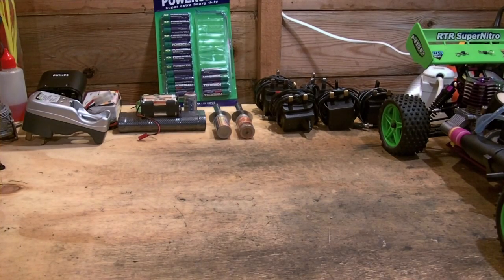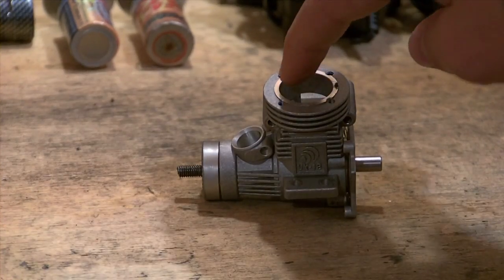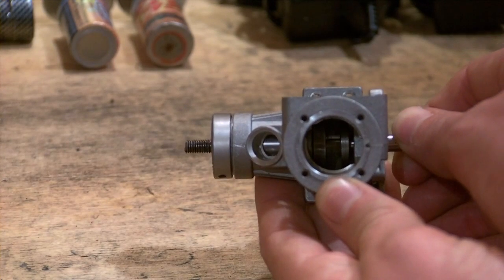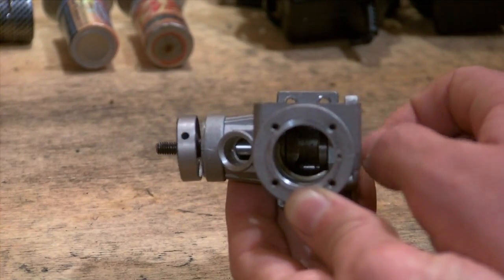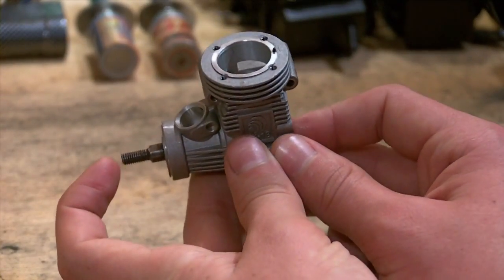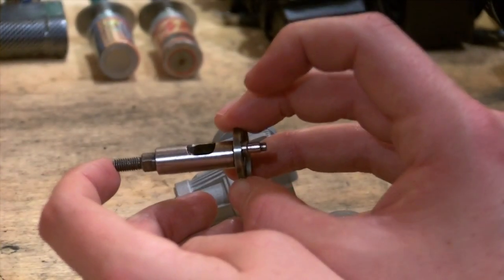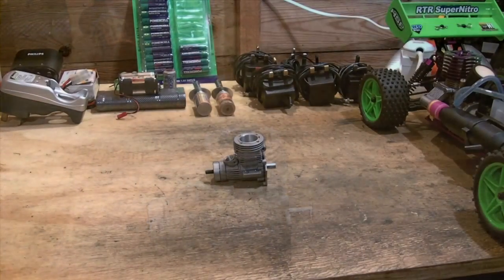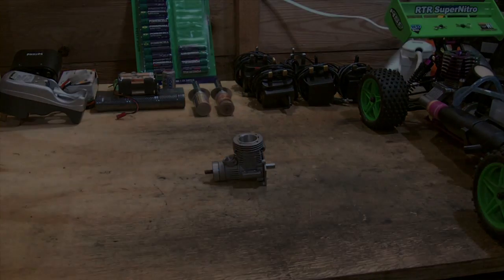Nitro Engine Basics Series Part 2 Internal Engine Components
This is 3 part series, on Nitro Engine Basics. Check out Part 21 and 3 as well. This series is aimed at those who are either confused about which part is which, or want to learn more and extend their knowledge.